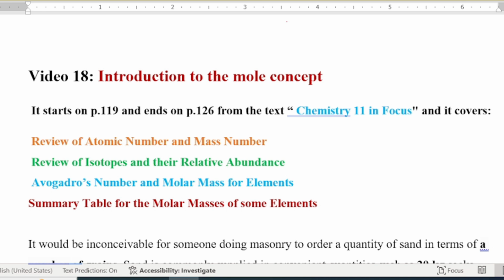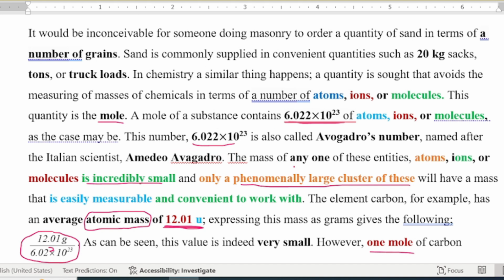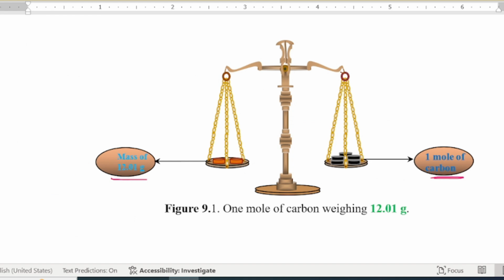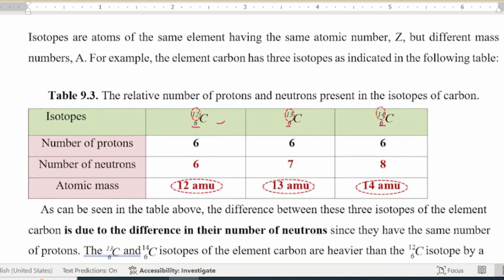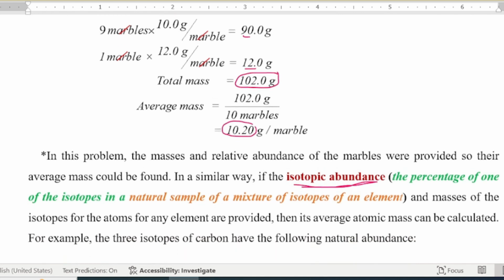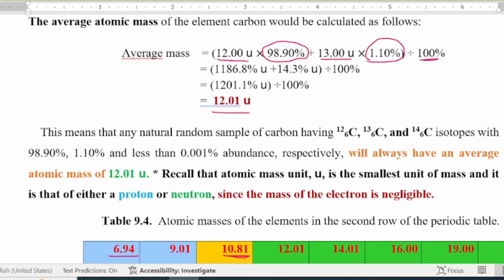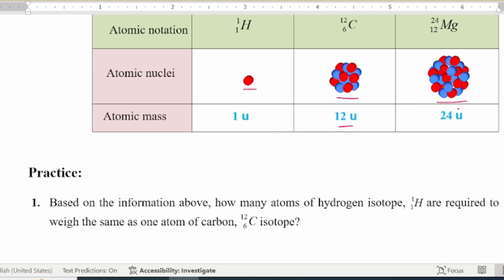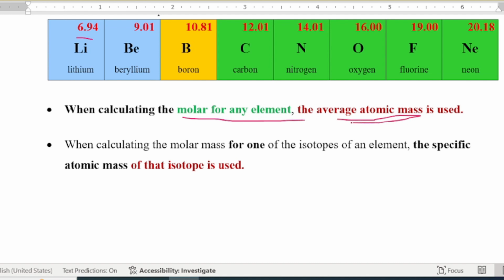Introduction to The Mole Concept